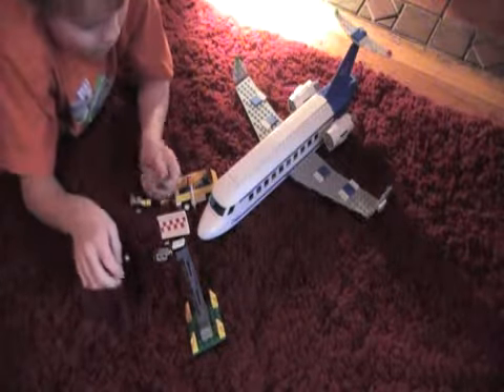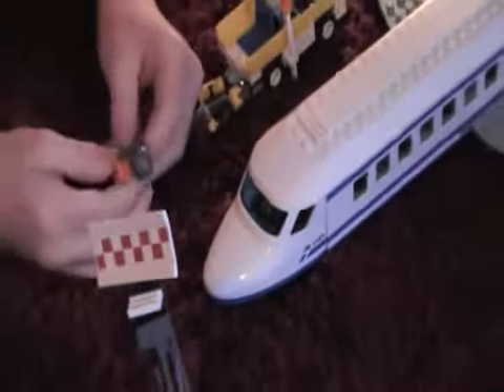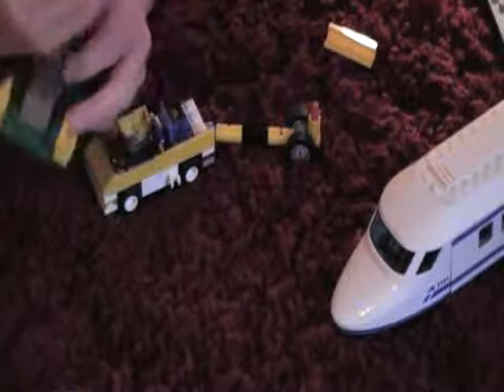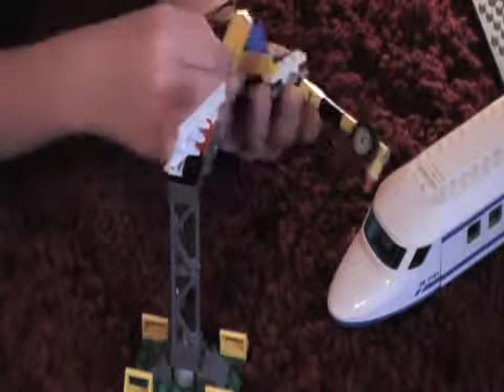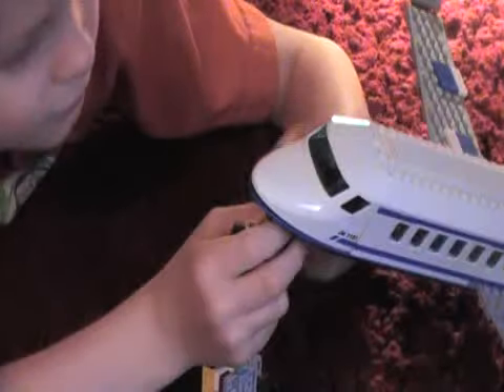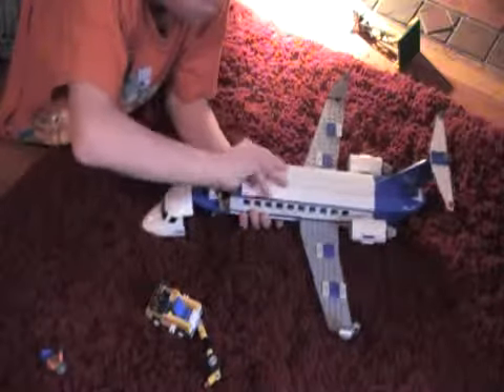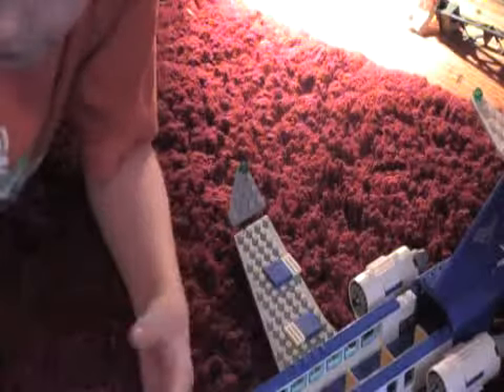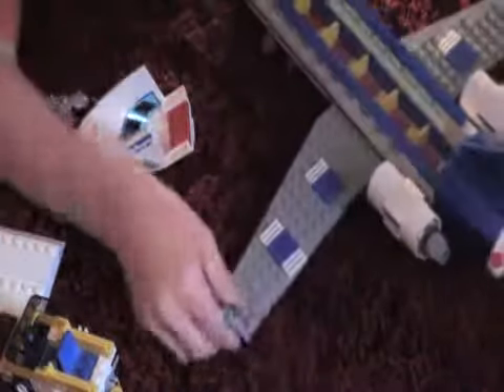Lego City Jet Review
James review of Lego city jet model